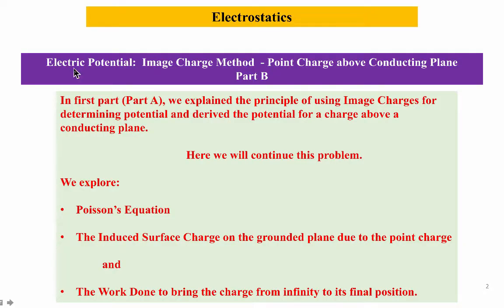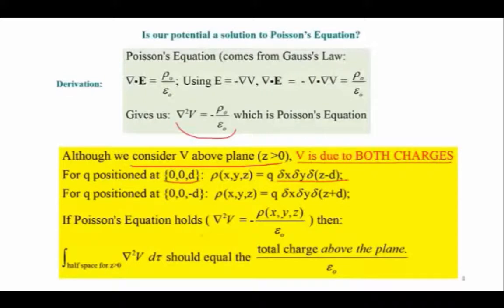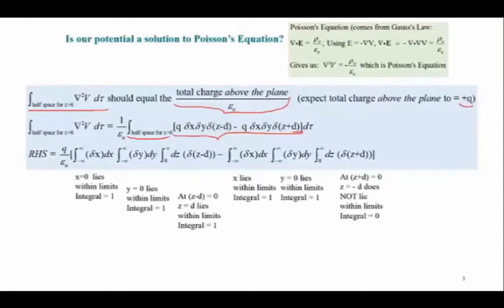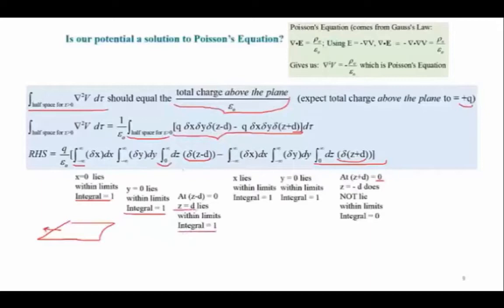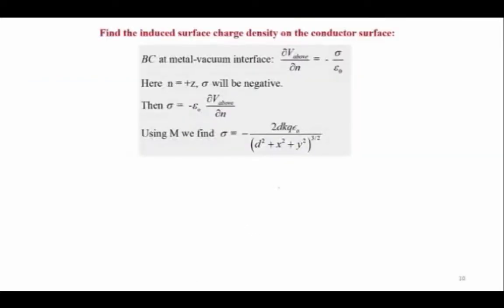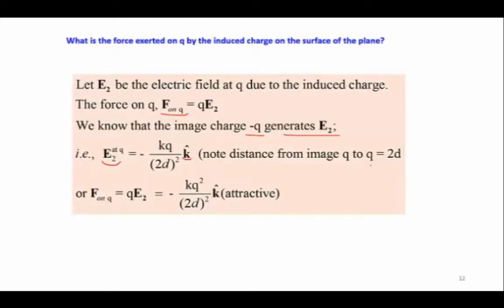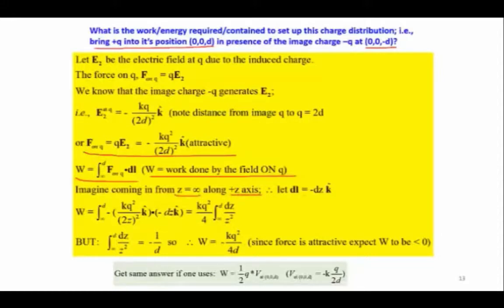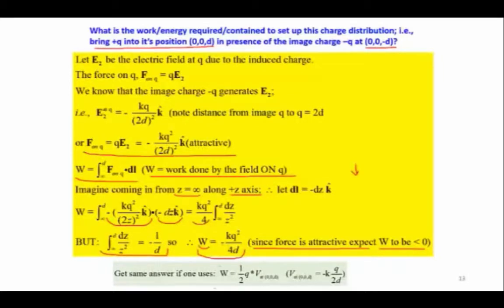Undergraduate Electricity and Magnetism Potential Part B Image Charge above Conducting Plane